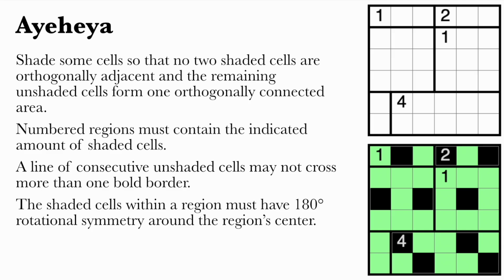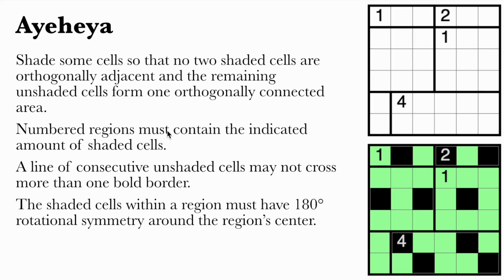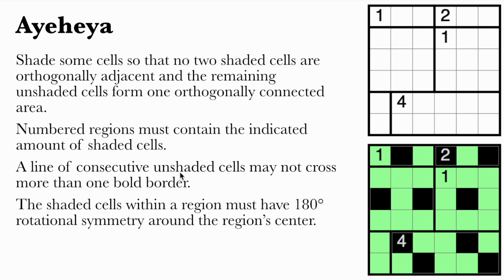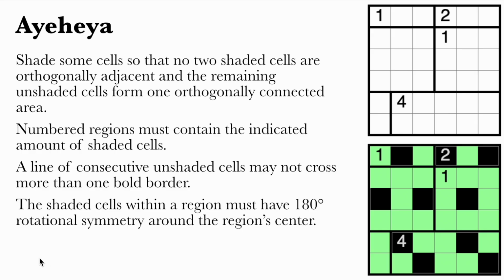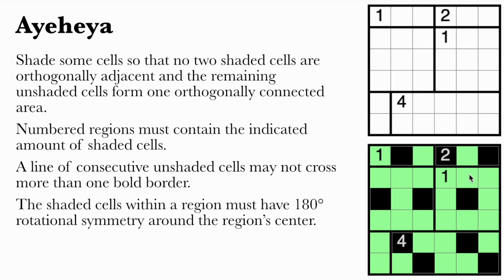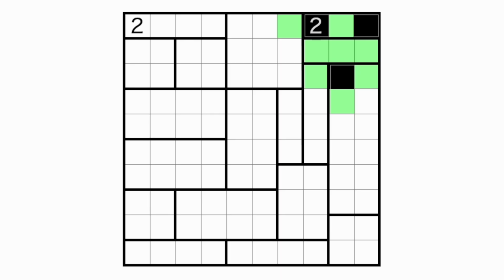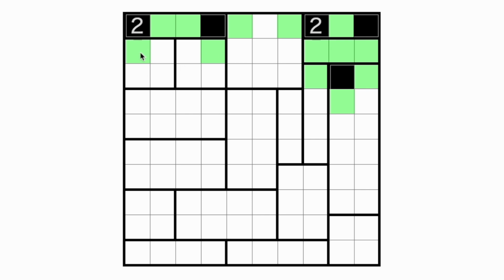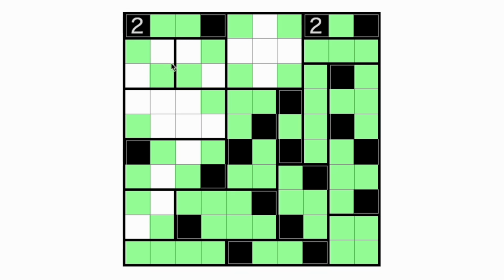Wanna Solve an Ayeheya Puzzle? Pathologic 5-3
In each episode of Pathologic, we go through the rules of a logic puzzle genre and solve it together! Today's puzzle is a Ayeheya, set by jovi_al.

00:00 Introduction
00:44 Rules
03:48 Time to Solve a Puzzle!

Ayeheya rules:
Shade some cells so that no two shaded cells are orthogonally adjacent and the remaining unshaded cells form one orthogonally connected area.
Numbered regions must contain the indicated amount of shaded cells.
A line of consecutive unshaded cells may not cross more than one bold border.
The shaded cells within a region must have 180° rotational symmetry around the region’s center.